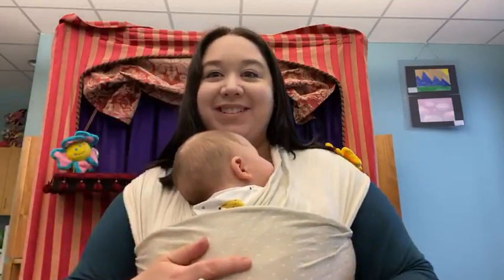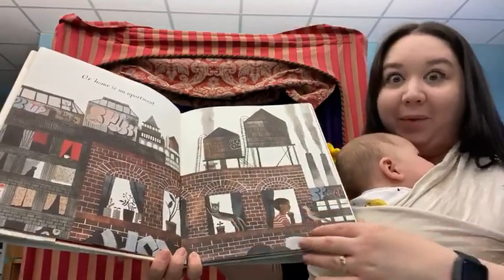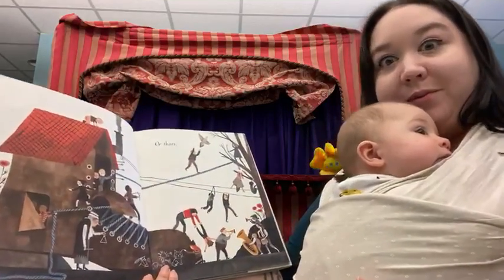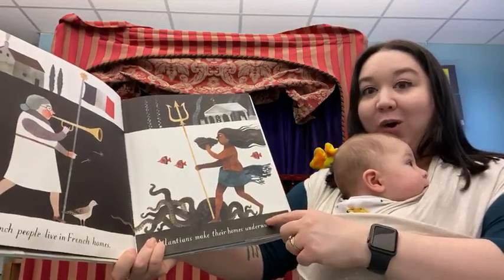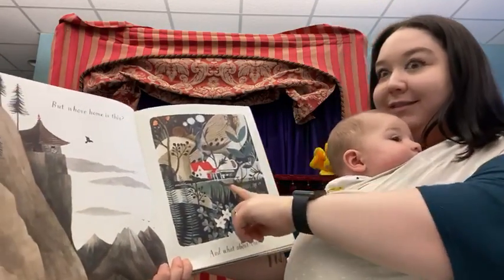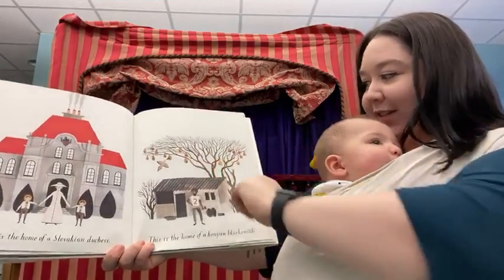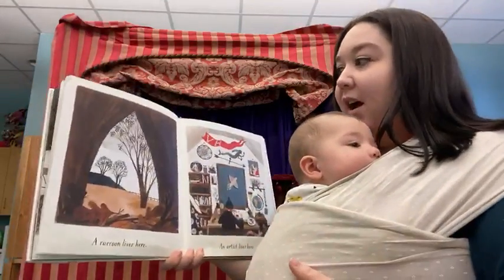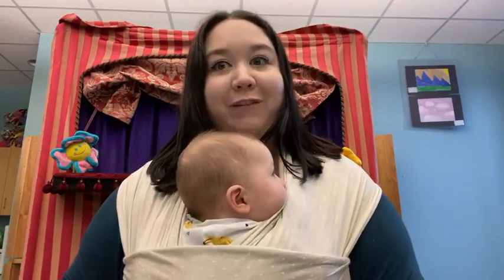Read Aloud with Miss Hailee & Finn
Join Miss Hailee and Finn for a read aloud of Home by Carson Ellis.